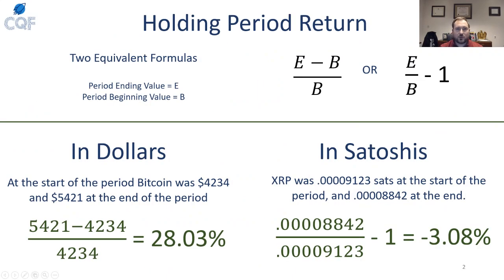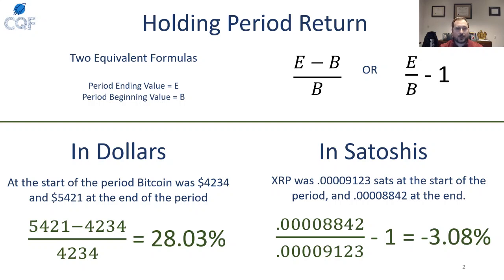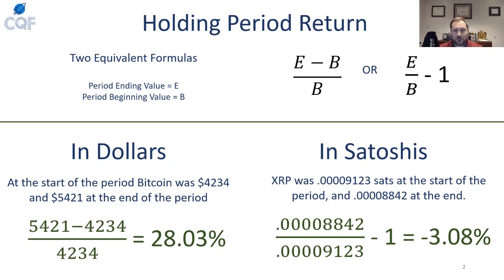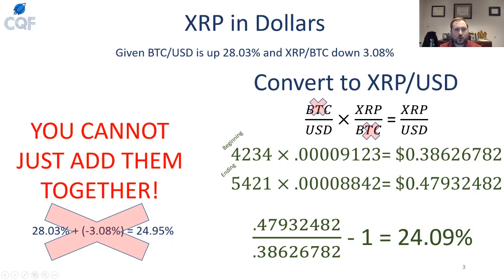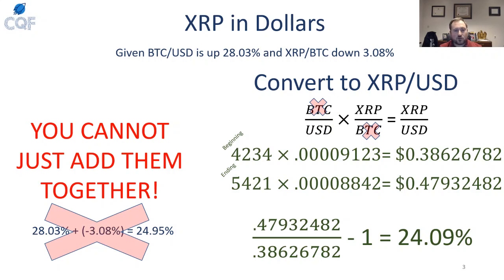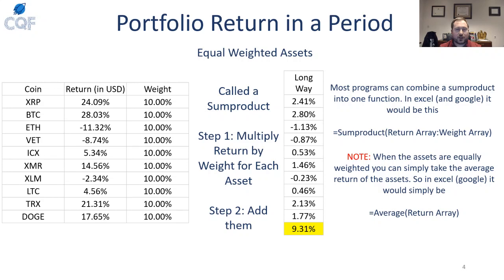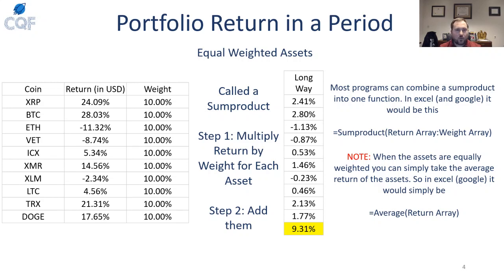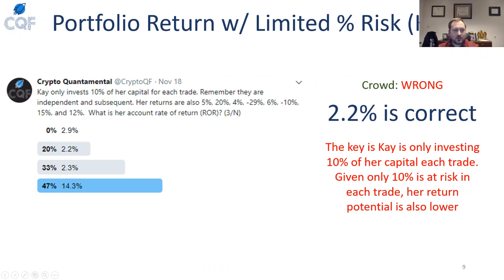How to Calculate Investment and Trade Returns (Performance)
In this video I'll show you how to calculate your investment performance:

1. Single trade (holding period return) in both USD and Satoshi
2. How to convert a satoshi trade to USD return
3. Portfolio returns with multiple assets (single period)
4. Portfolio returns across multiple periods, trades, or months

All the math can be found on this google sheet